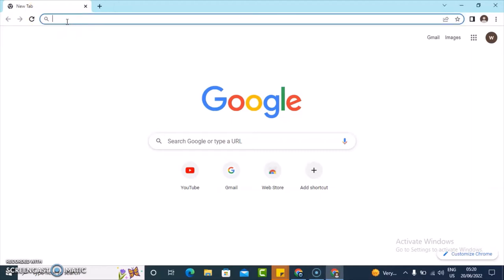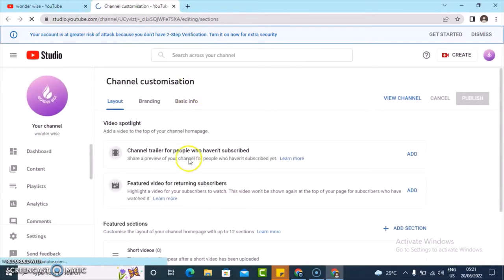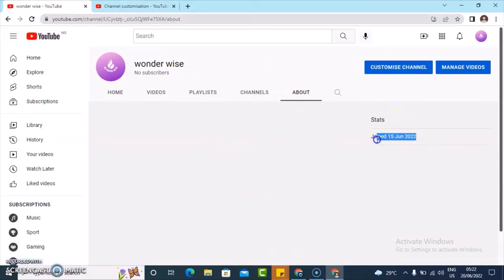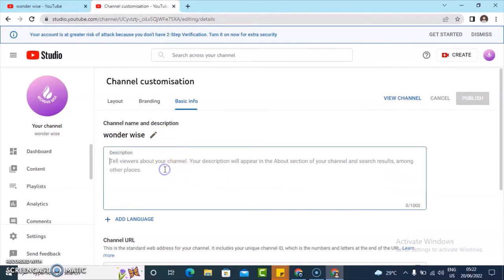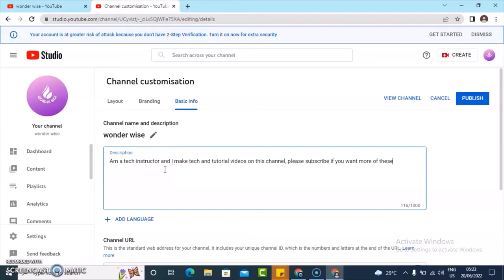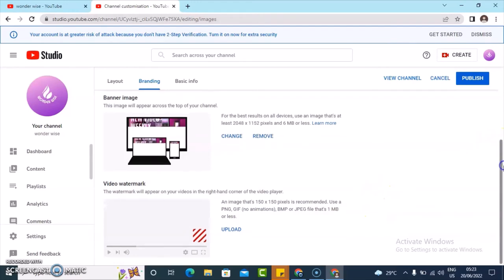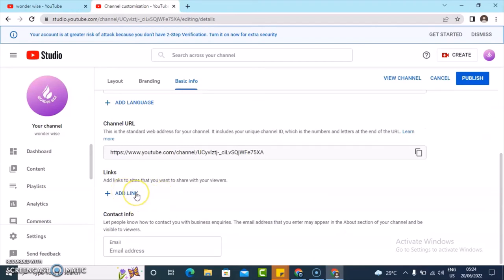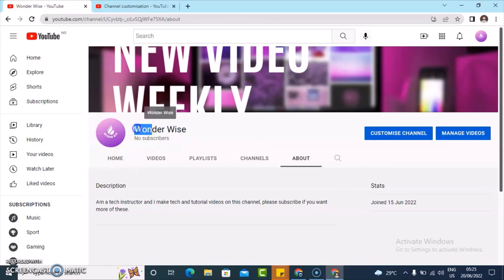How To Edit Your YouTube Channel on Web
I will show you how to edit your youtube channel on PC or laptop, with this steps you can change your channel art, profile photo, channel name and add description of your youtube channel.